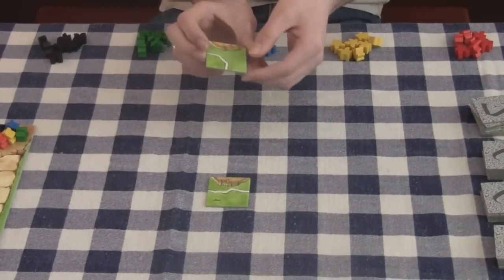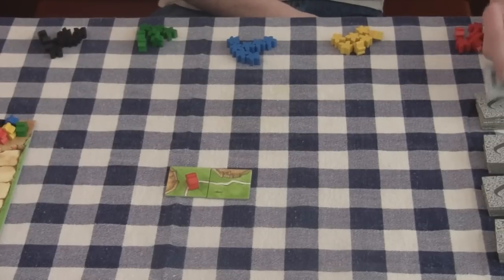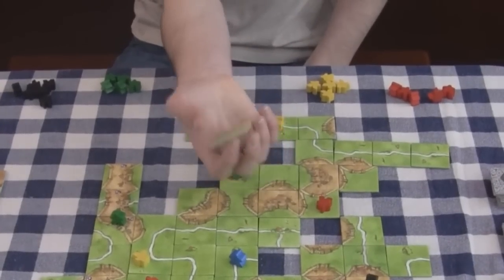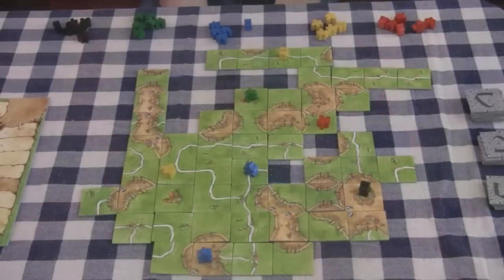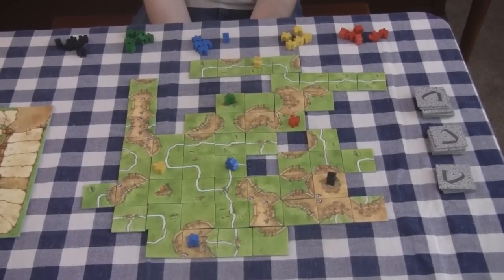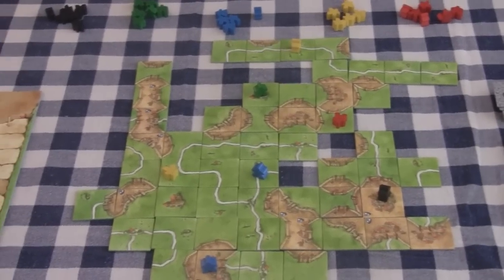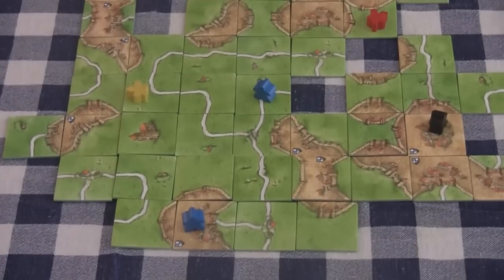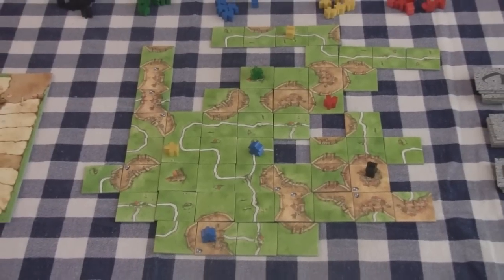Board Game Review: Carcassonne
Carcassonne is another great family board game. In fact, Carcassonne is frequently considered a gateway game - a game that's great to introduce people to more designer or "euro" board games. And we'll have to admit that the unique play mechanics of Carcassonne was such a new experience for our family that it helped introduce us to many other excellent board games that we've added to our collection.

Carcassonne is on our top 10 family game list.